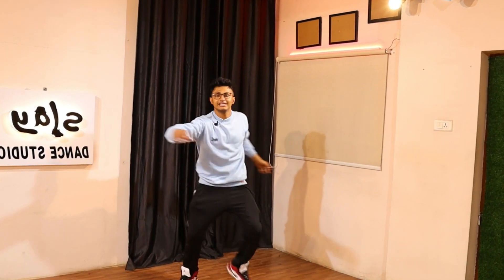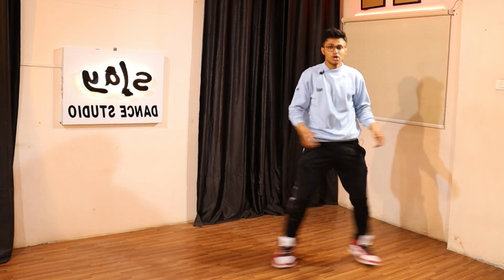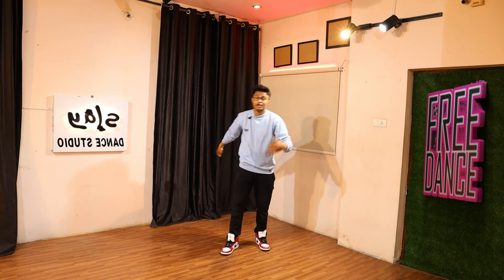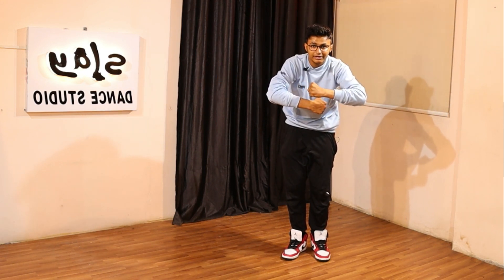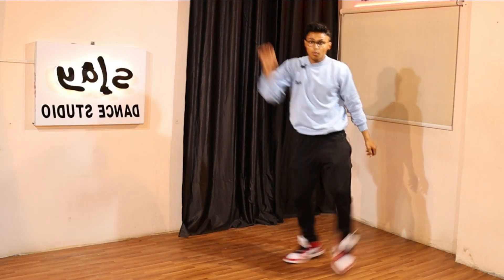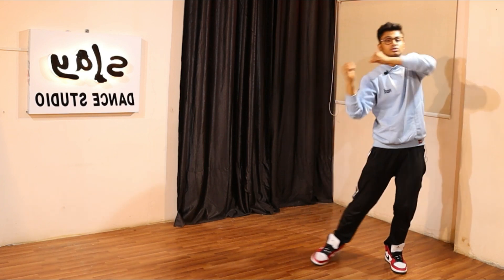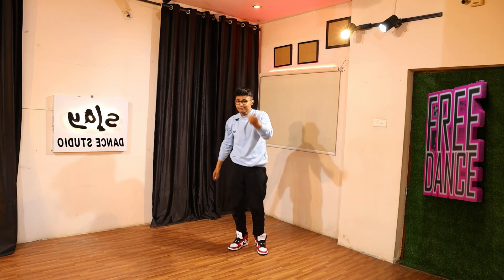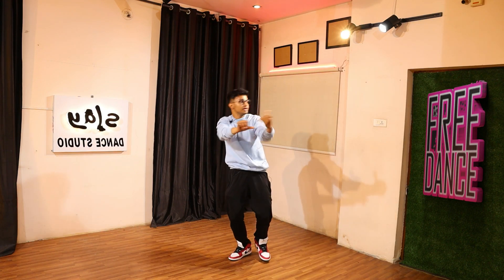It Was a Good Day *EASY TUTORIAL STEP BY STEP EXPLANATION* (I gotta go 'cause I got me a drop-top)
In this video i will be teaching you guys how to do It Was a Good Day (I gotta go 'cause I got me a drop-top) tiktok dance tutorial. This will help you to grow your Tiktok Account and will help you to come on FOR YOU page. I hope this step by step tutorial will really help you to Grow better. dc @miamugs

0:00 Intro
0:01 Tiktok with the Music
0:07 STEP 1
1:45 Slow Speed 50x
2:11 STEP 2
4:12 Slow Speed 50x
4:46 Slow Speed 65x
5:04 Slow Speed 85x
7:48 Tiktok with the Music